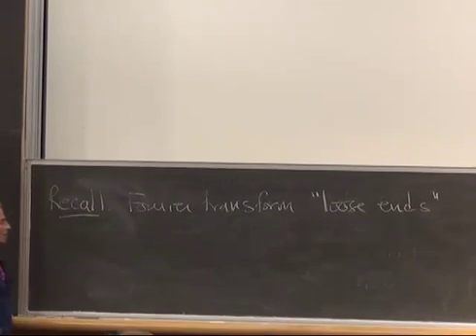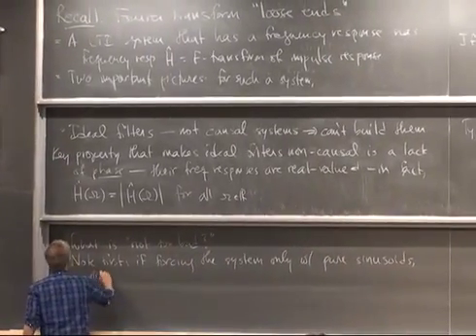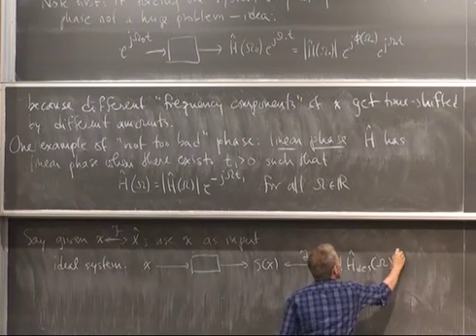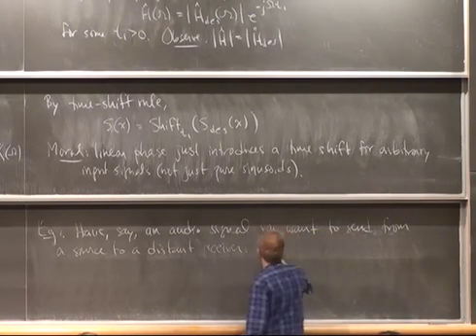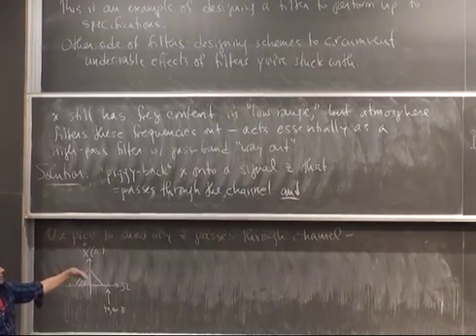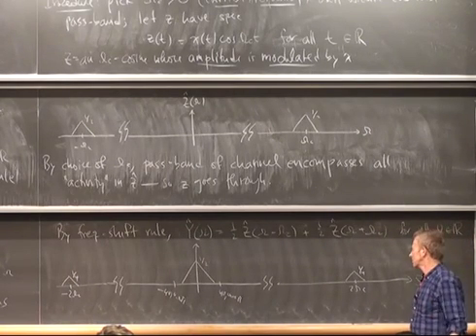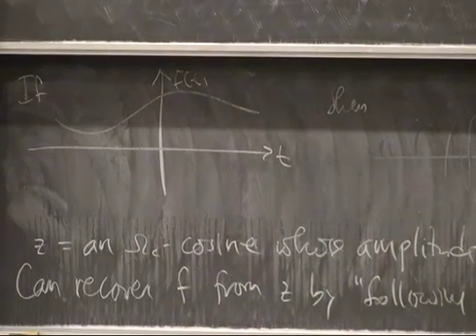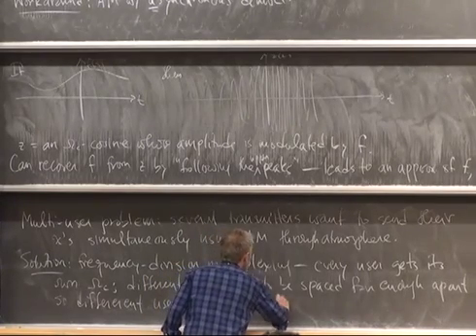Lecture 23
Amplitude modulation with asynchronous or synchronous demodulation